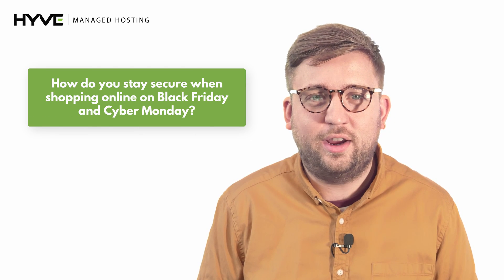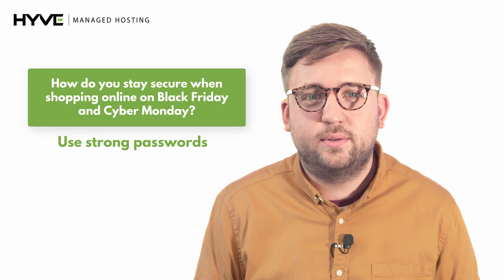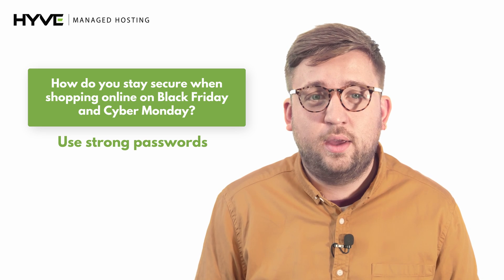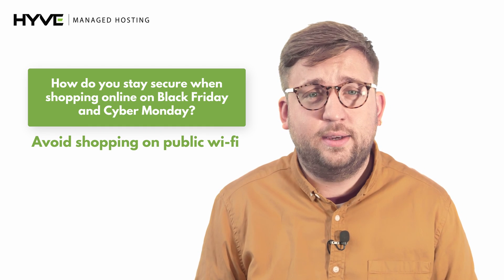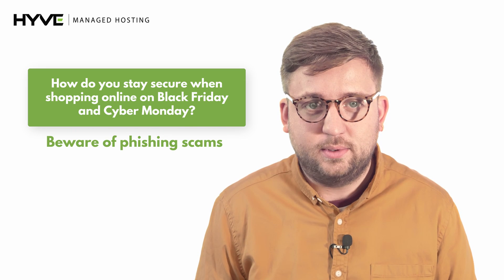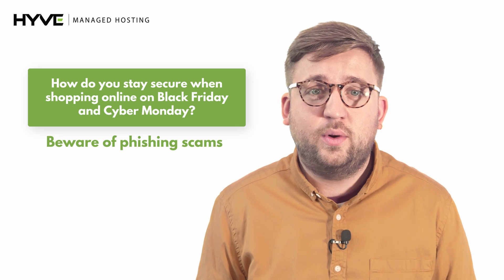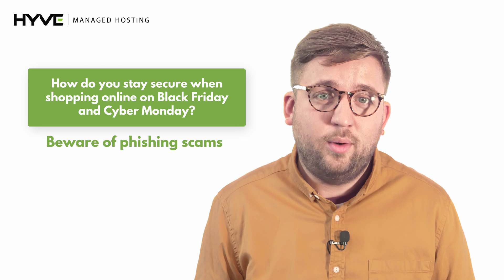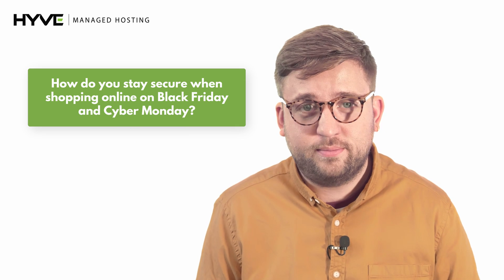How do you stay secure shopping online on Black Friday and Cyber Monday? - Hyve Managed Hosting Q&A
Hyve Managed Hosting shares top tips on how to stay secure when shopping online over the Black Friday and Cyber Monday period.